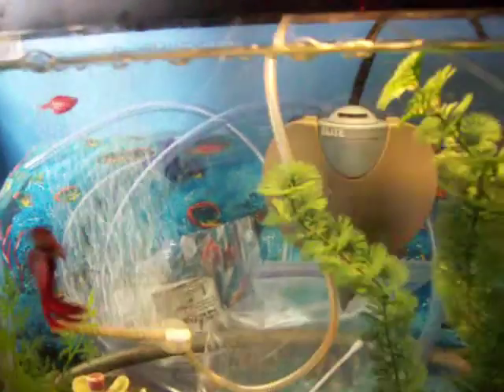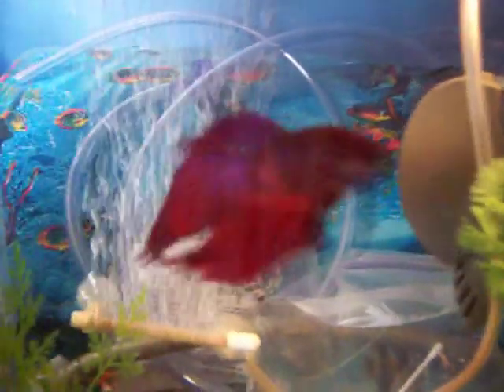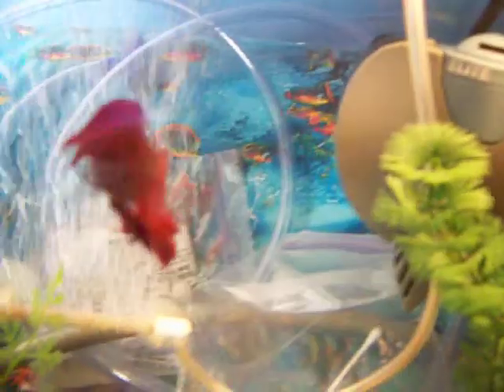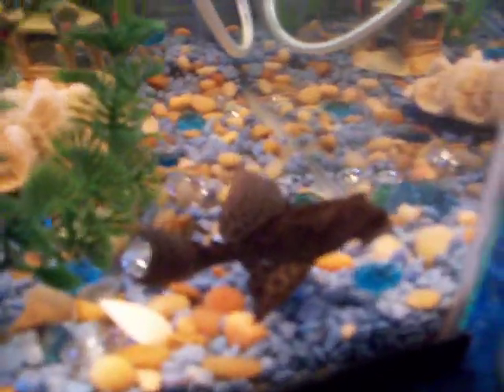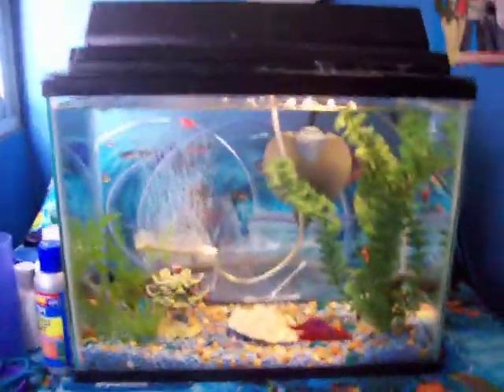Meet my Fish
Bob is the beta and George is the tiny pink tetra. The Pleco is named Spotty. And they are such a happy family!